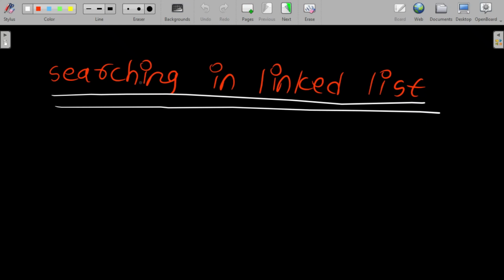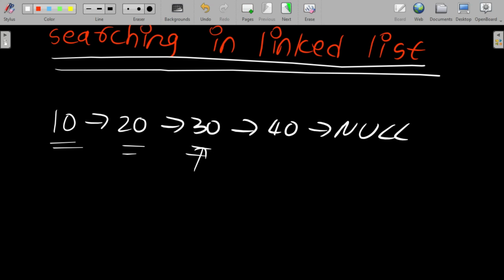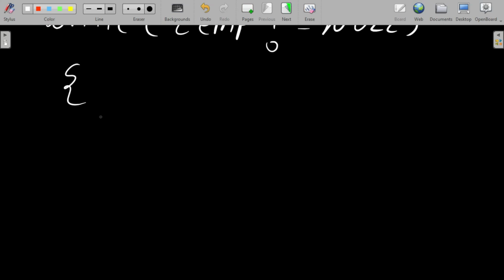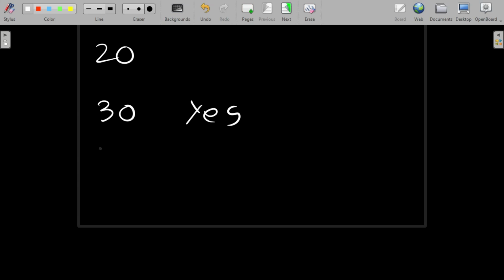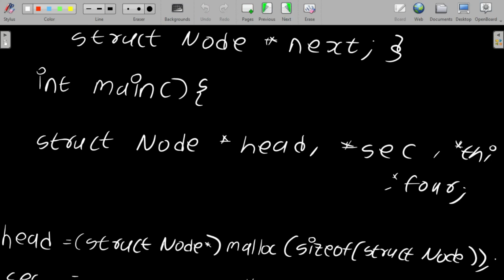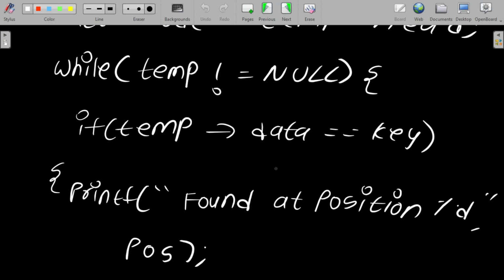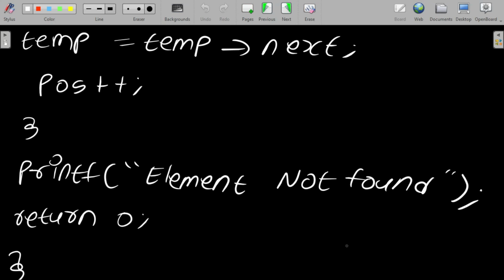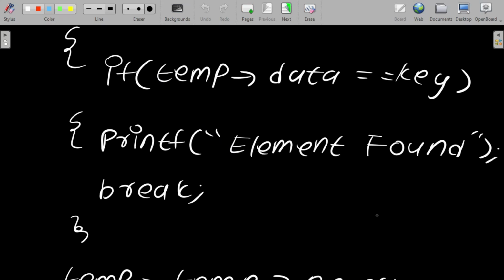Searching in Linked List in C | Find an Element Step by Step | Easy Data Structures Tutorial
🚀 Searching in Linked List in C | Easy Step-by-Step Tutorial

In this video, we will learn how to search for an element in a Linked List using C programming.

Searching is one of the most important operations in Data Structures and is frequently asked in exams, interviews, placements, and GATE.

📚 Topics Covered

✅ What is Searching?

✅ Why Searching is Needed

✅ Step-by-Step Logic

✅ Traversing the Linked List

✅ Comparing Values

✅ Finding Position of an Element

✅ Time Complexity

✅ Interview Questions

🎯 Useful For

🎓 Beginners

🎓 BTech Students

🎓 Engineering Students

🎓 GATE Aspirants

🎓 Placement Preparation

⏰ Chapters

 Introduction

 What is Searching?

 Searching Logic

 Complete Program

 Time Complexity

 Interview Questions

🔥 Upcoming Videos

📌 Insertion at Any Position

📌 Deletion at Any Position

✔ You can search an element in a Linked List

✔ You can find the position of a node

✔ You can understand traversal better

✔ You can solve search-related problems